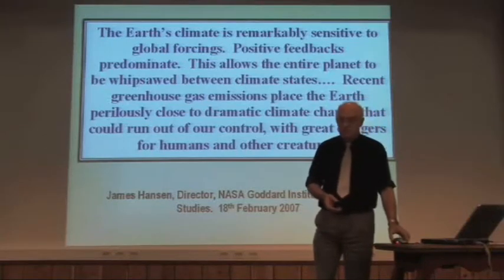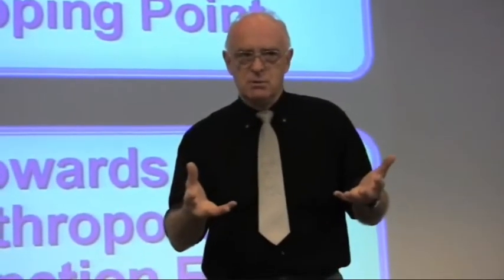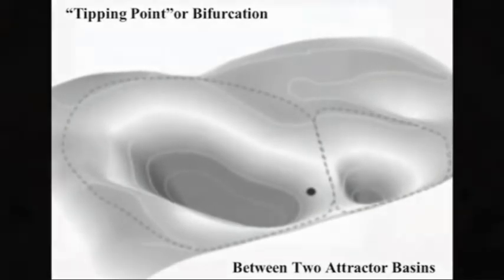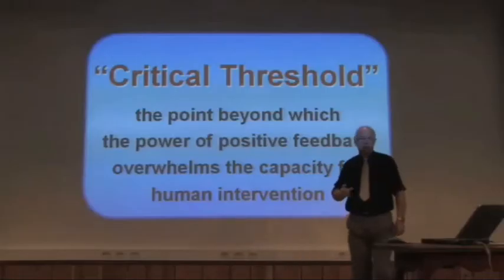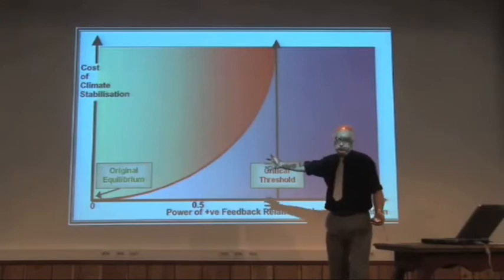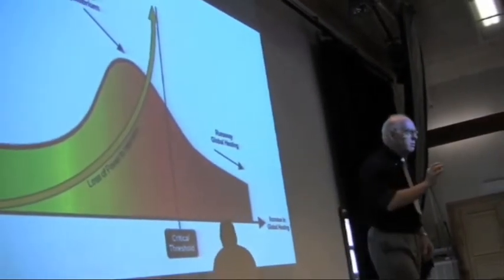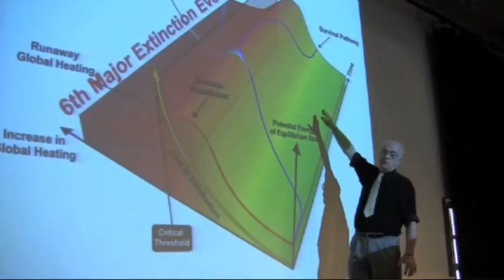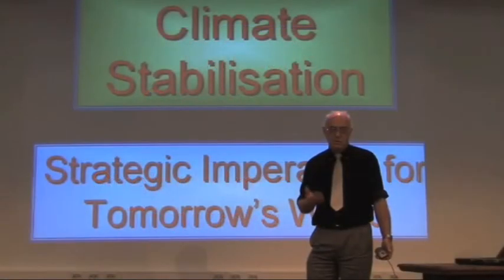Planet Earth We Have A Problem : Part 5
David Wasdell is possibly the foremost climate systems analyst on Earth: he tells it like it is, because he sees no reason to lie. When he talks, you listen, because failure to listen to his unique brand of unfiltered, unpoliticized, science-based analysis is failure to listen to the voice of reason.

He says we have to go into a period of negative radiative forcing (global heating energy) merely to end up with a stable, non-catastrophic climate system, "thats the overall strategy. It is not, of course, the strategy being addressed by the IPCC...they are addressing a climate agenda that is way out of date from the reality of the system as we know it today."

Wasdell is an angry man. He has stared into the abyss, time and time again, and realised that we are acting like spoilt children in a party where there is nothing but cake and chocolate laced with cyanide: spoilt children who will kill themselves in search of a toxic dream.